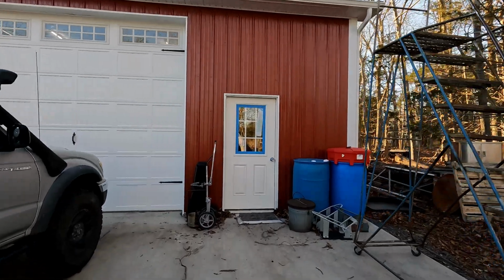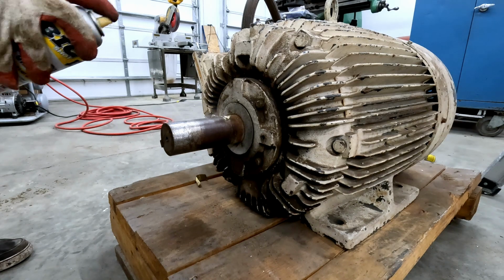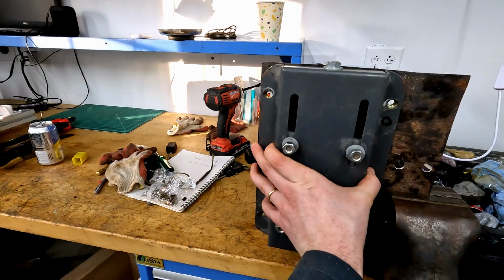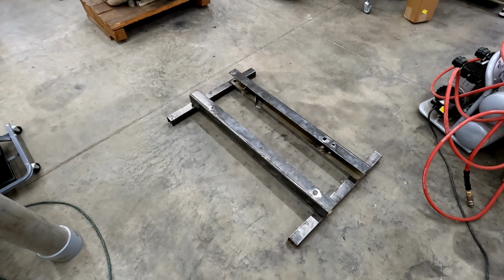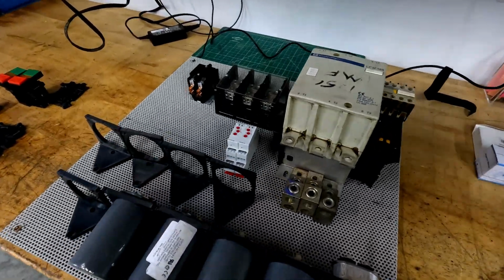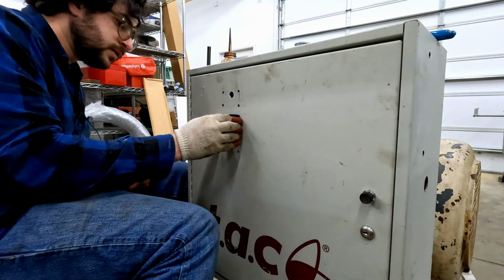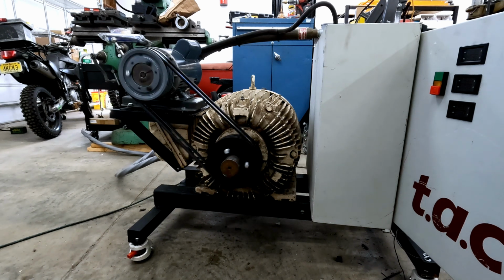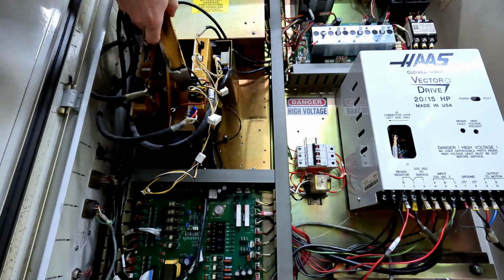HUGE 40HP Rotary Phase Converter Built from SCRAP?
In this episode we build a 40HP rotary phase converter to power our CNC machines!

NOW IN 4K!

Intro 0:00
Pulley Installation 8:00
Mounting Plate Fabrication 11:40
Frame Fabrication 23:06
Electrical Component Overview 28:02
Panel Layout 31:25
Enclosure Fabrication 39:36
Temporary Panel Connection 45:16
First Test! 49:10
Capacitor Balancing Overview 51:15
Connecting Machines! 56:00

Watch some more!

Rocan Motor Company